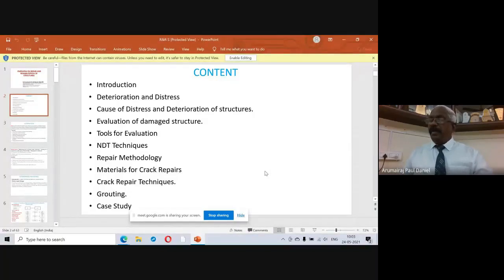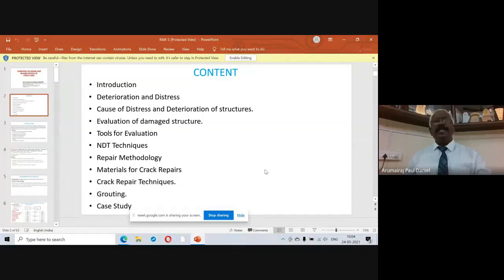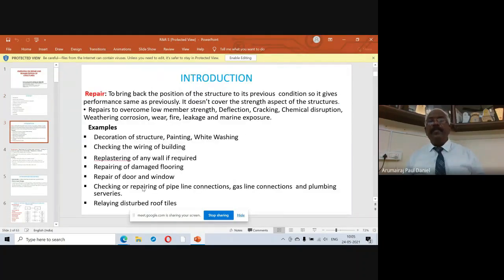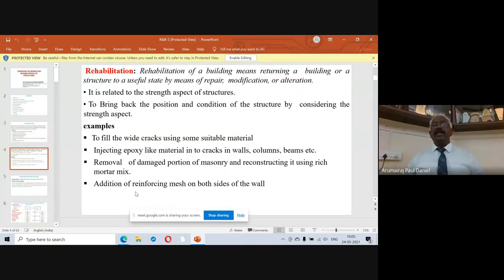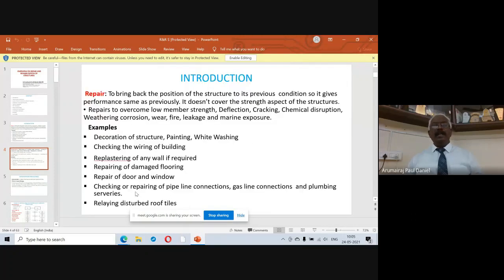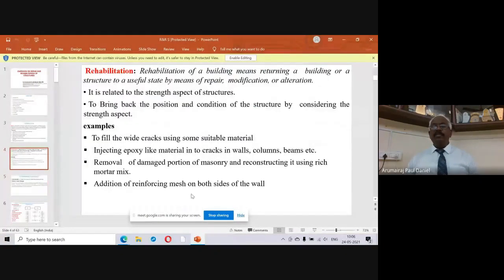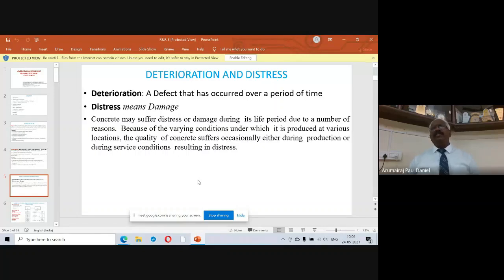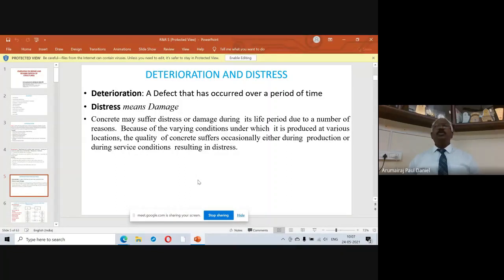Civil Engineering | SKCET | AICET | Online FDP | Series 2 | Day 1 - 24.May.2021 | Session 1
SKCET_Dept of Civil Engineering

AICTE - Sponsored Two week FDP  on “Structural Assessment , Repair and Rehabilitation of Structures - SERIES 2”

Resource person:
Dr. P.D ArumariRaj
Principal Consultant ,
Alzum Geointegrated Services ,Coimbatore

Topic: An Overview to Repair & Rehabilitation of Structures